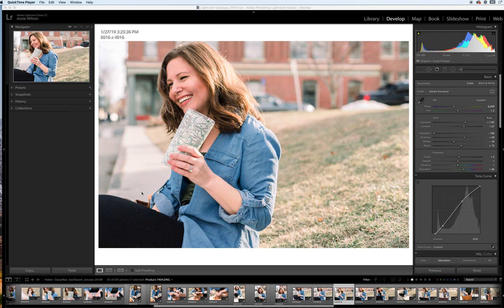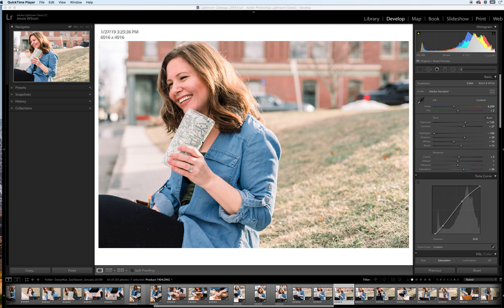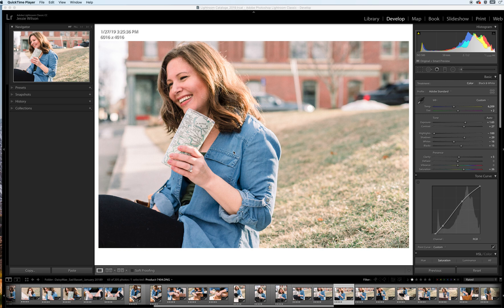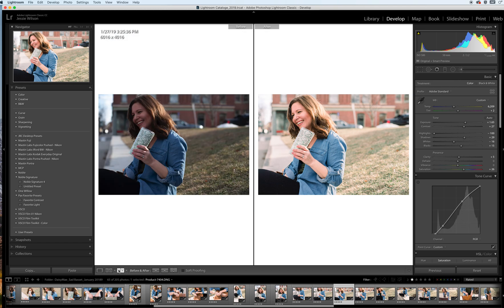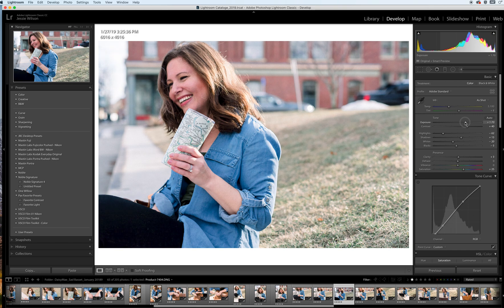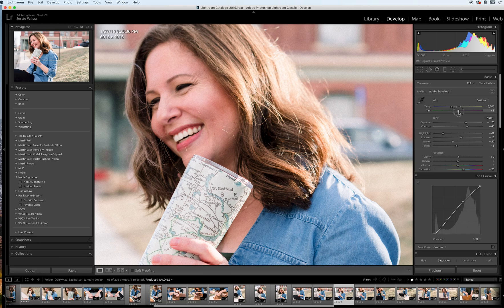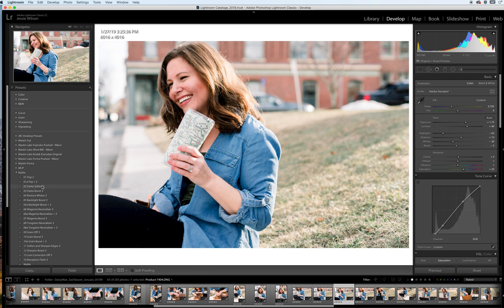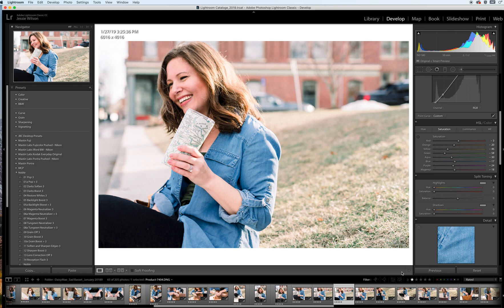Portrait Editing with Noble Preset in Lightroom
How I edit portraits with Noble Presets in Lightroom.